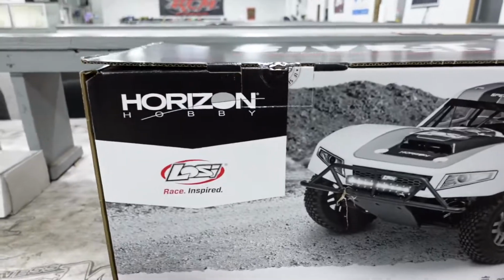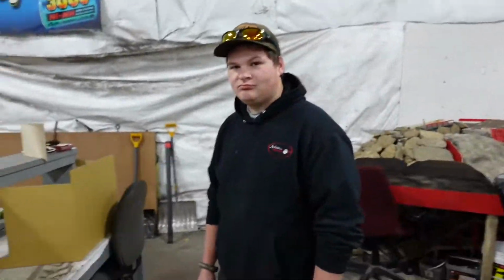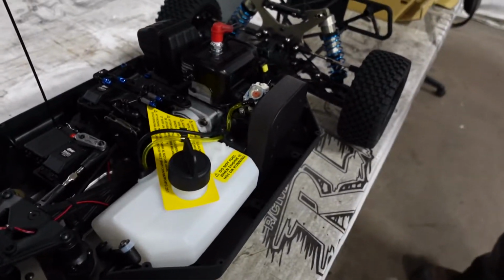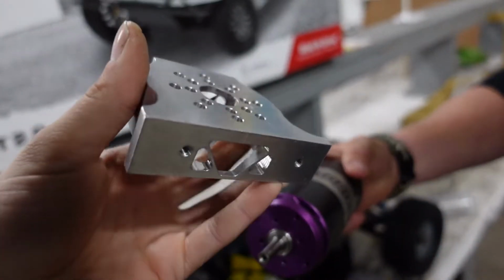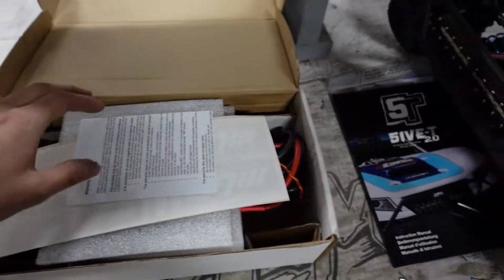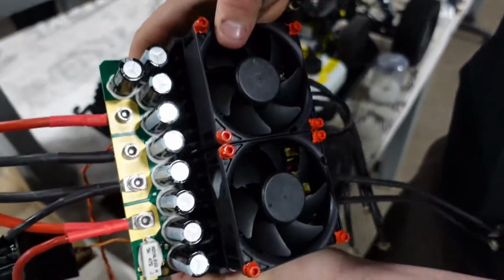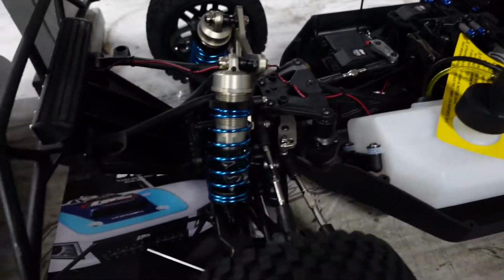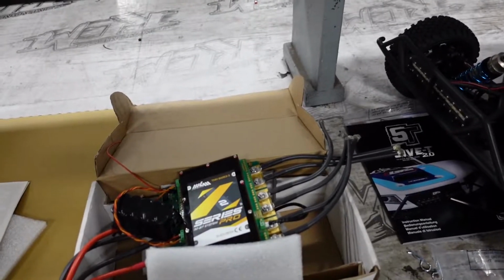Losi 5ive T 2.0 New Build Intro Converting to 15s Lipo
Just an intro to the new build we are going to do.  Part 1 will be out soon with the motor removed and trying to get the massive mgm controller installed.  Trying to make updates to our BL5 conversion kit.